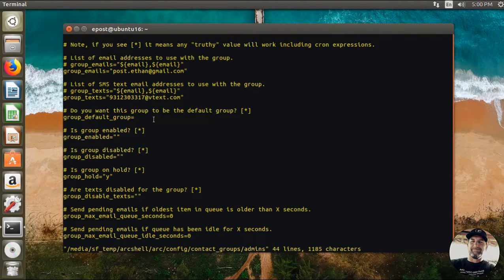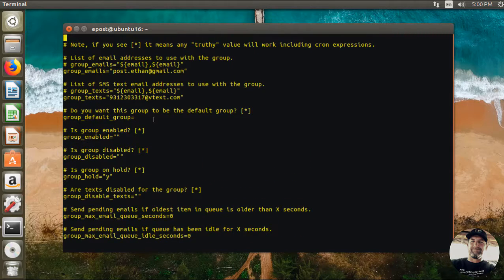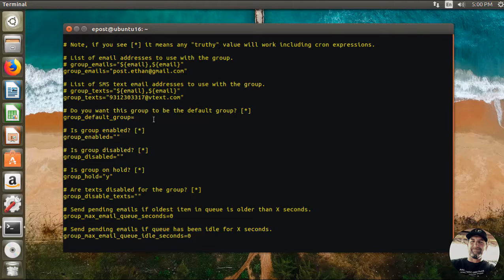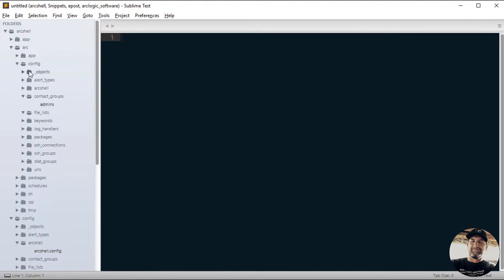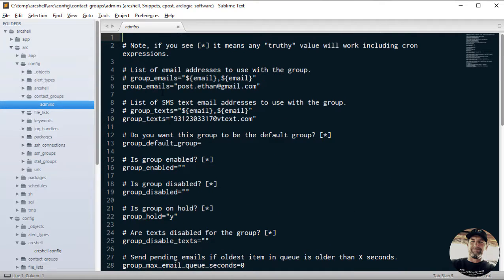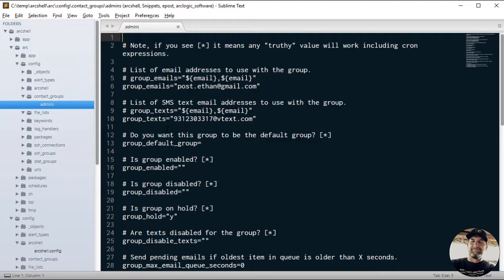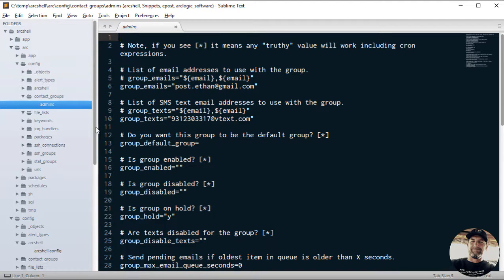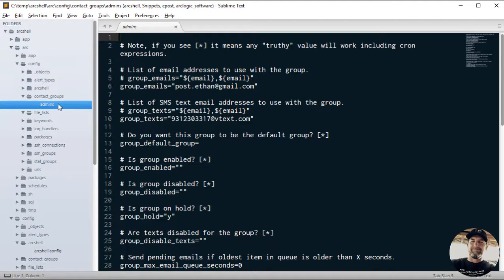Step 4: Update the "admins" contact group.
In this video I show you how to update the default "admins" contact group.

Where to find ArcShell.

Where to find Ethan.